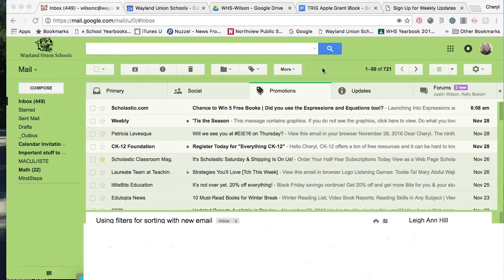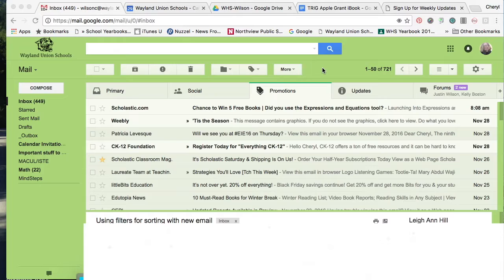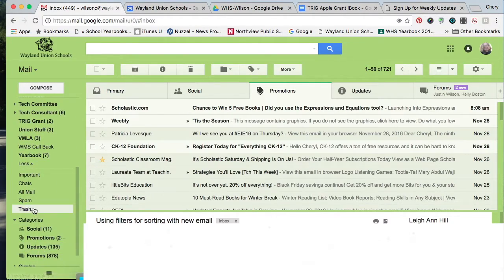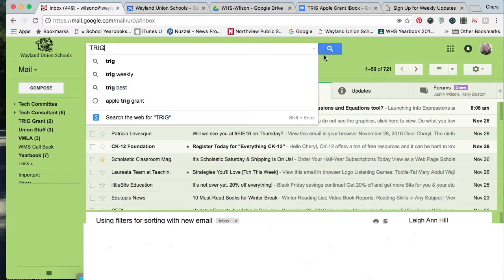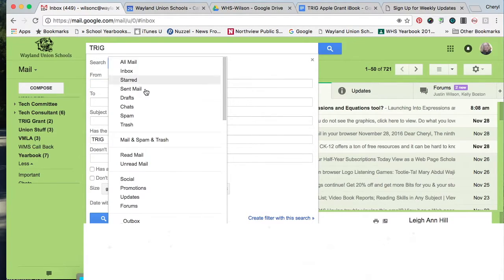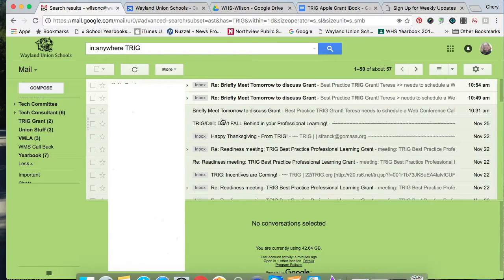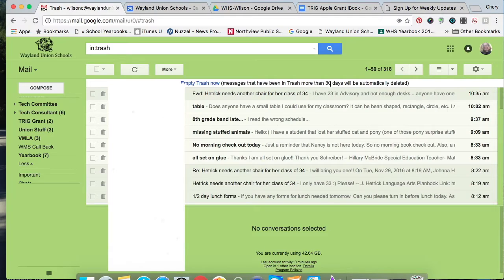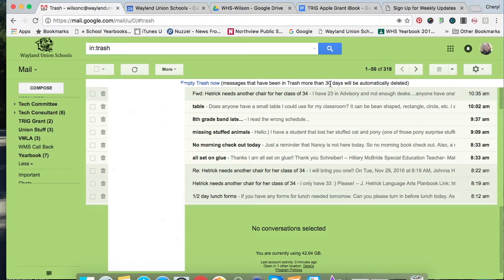Trashed Emails and Searching for Trashed Emails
What happens to your trashed gmails? How can I find emails that I know are somewhere in my account? Watch this video to learn more.